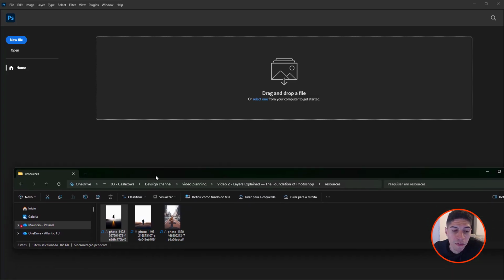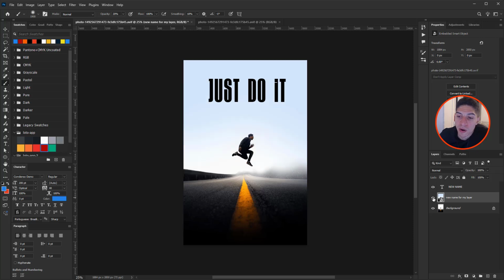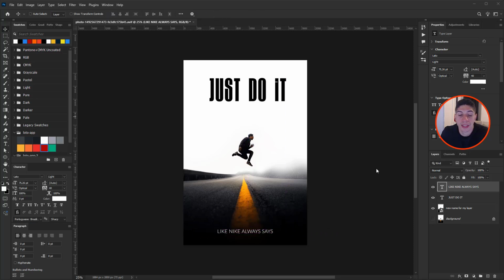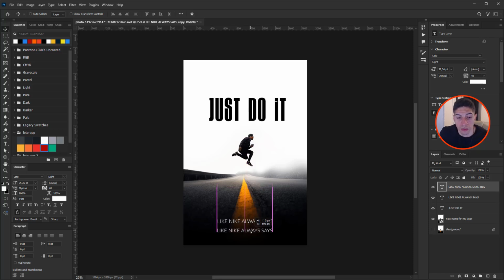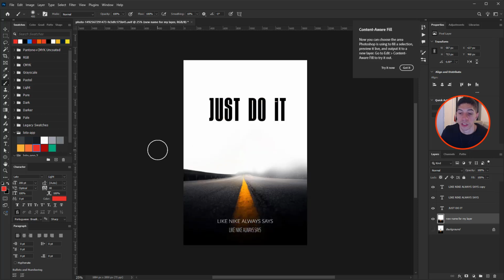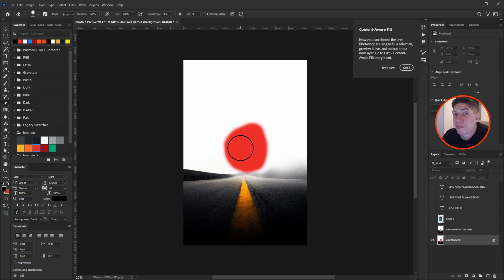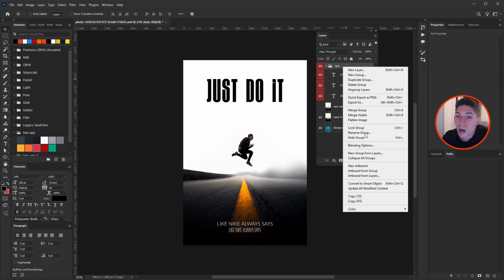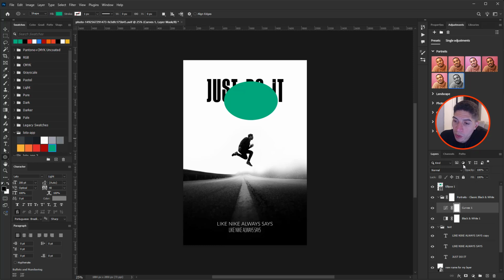Photoshop Layers Explained — The Ultimate Beginner’s Guide (2025)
Photoshop Layers Explained — Complete Beginner’s Guide (2025 Tutorial)

Layers are the foundation of everything you’ll do in Adobe Photoshop, and in this video, I’ll teach you everything you need to know about layers — step by step!

Here’s what you’ll learn:
✅ What background layers are and how to work with them
✅ How to rename, color-code, and organize your layers like a pro
✅ How to group layers for a cleaner workflow
✅ The difference between normal layers, text layers, and smart objects
✅ How to duplicate, delete, and lock layers effectively
✅ How opacity and blending options work
✅ Pro tips to keep your Photoshop files organized and efficient

By the end of this tutorial, you’ll understand exactly how layers work — and you’ll be ready to create professional designs without confusion or clutter.

💡 Perfect for: Beginners who want to finally understand Photoshop’s layer system and take full control of their projects.

🧠 What you’ll gain:

Confidence in managing complex files

A faster, cleaner Photoshop workflow

The foundation for all advanced design techniques